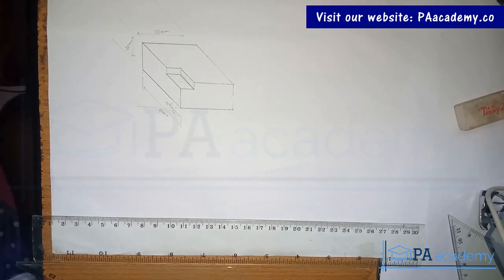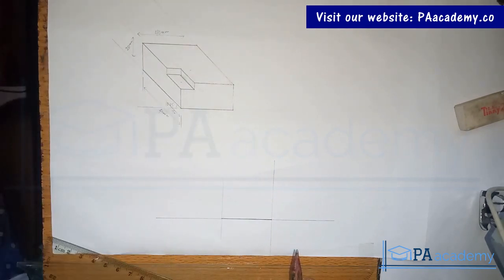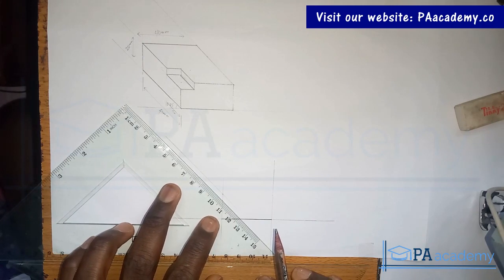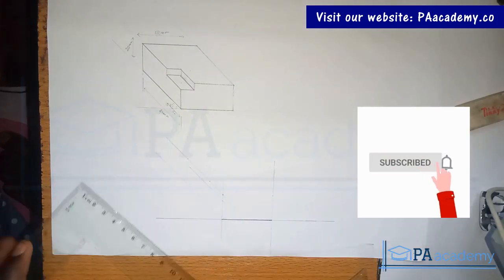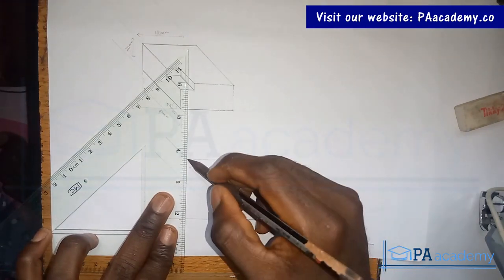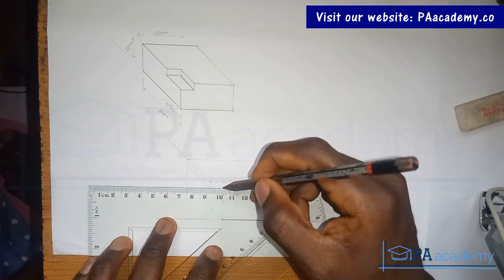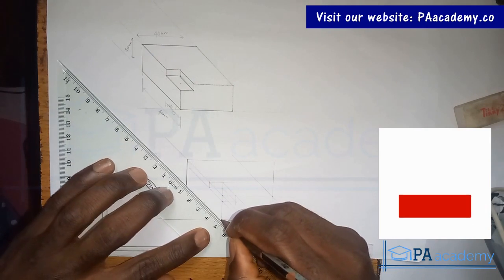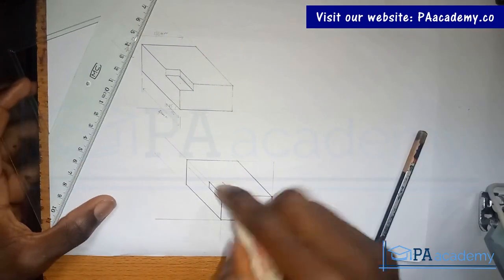Oblique Projection Tutorial. How to Draw Oblique Rectangular Box | Oblique Drawing Tutorial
In this video, I'll teach you all you need to know about oblique projection. I'll cover all the basics of oblique drawing for engineering and technical drawing students.

If you are a beginner in oblique drawing and you need a comprehensive oblique projection tutorial, you're in the right place.

This video series consists of 7 drawings including an Introduction to oblique drawing.

Thanks
PA Academy